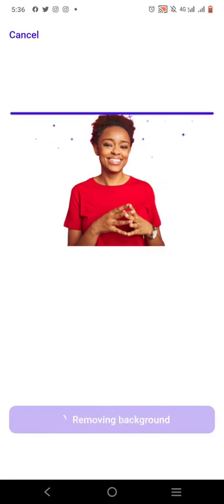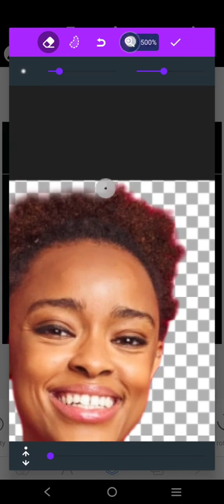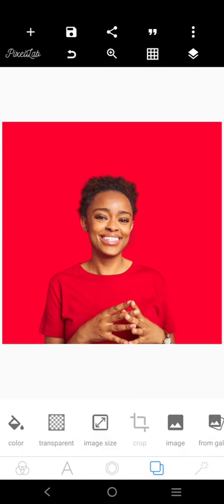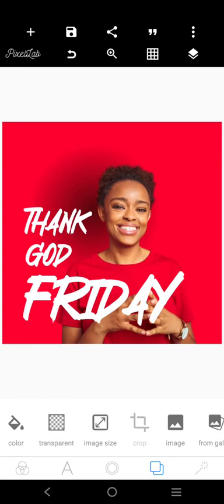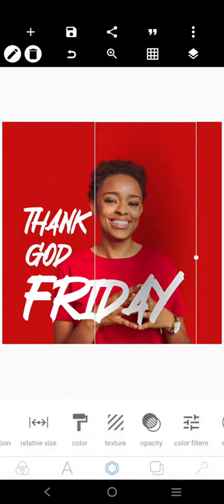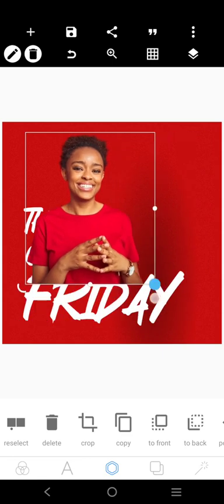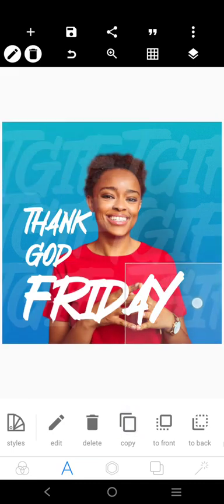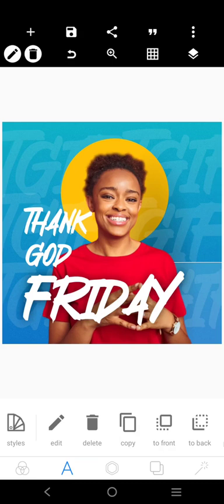A simple TGIF Design using Pixellab, Smartphone Graphic Design